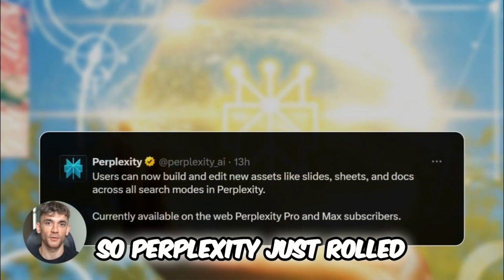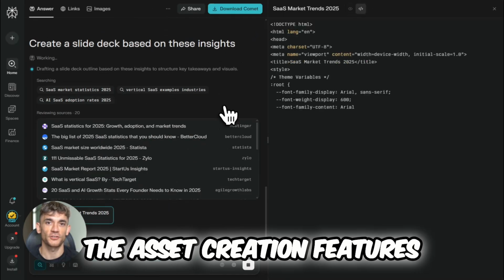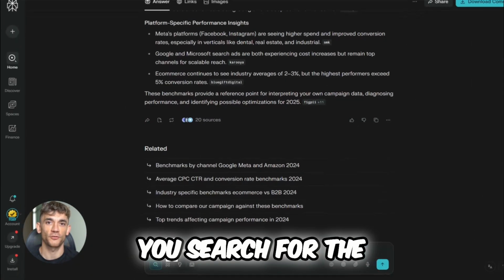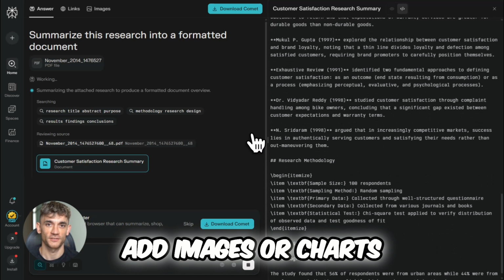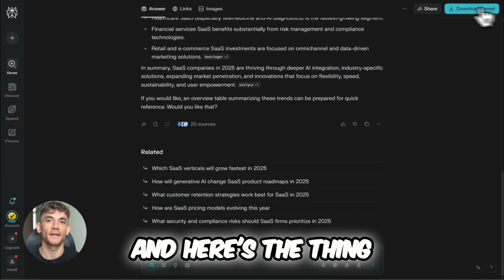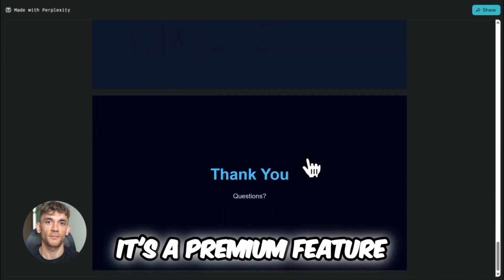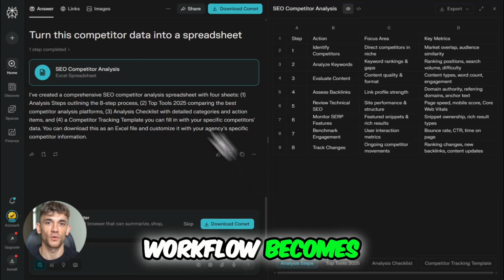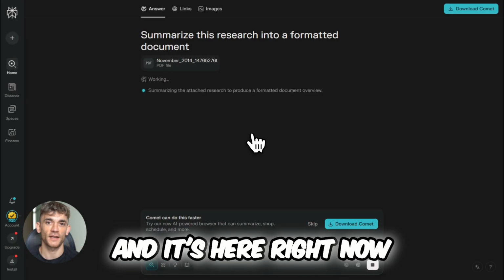Perplexity AI's NEW Update: Create Slides & Docs Inside!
Perplexity AI just dropped a wild update! Create slides, sheets, and docs right inside your searches. Transform research into ready-to-use presentations in seconds. A total game changer for productivity!